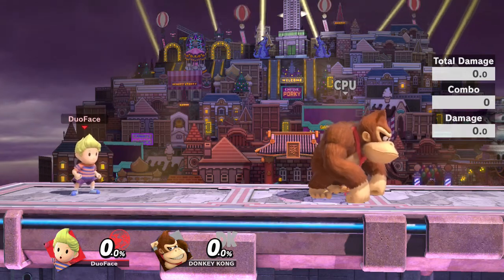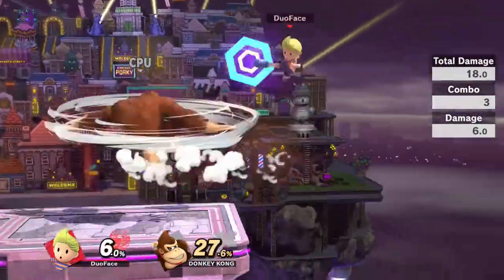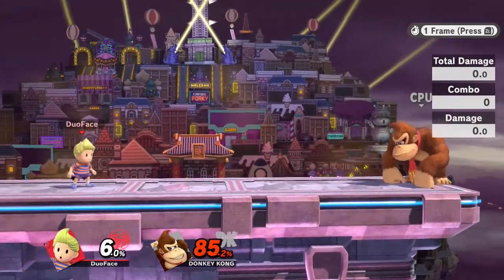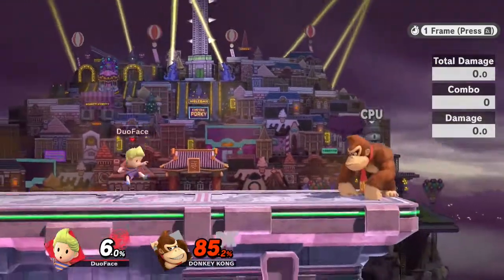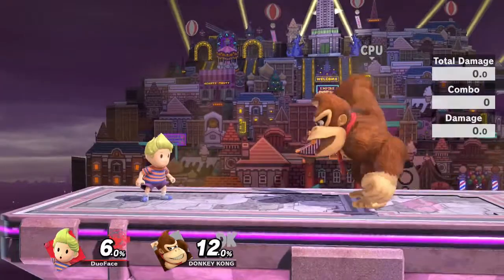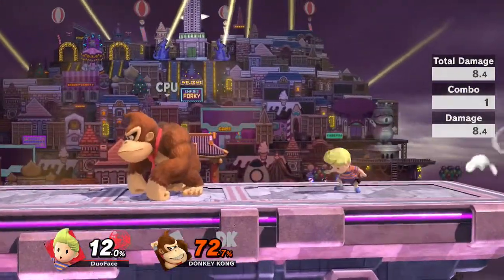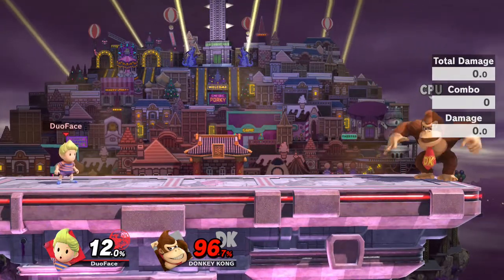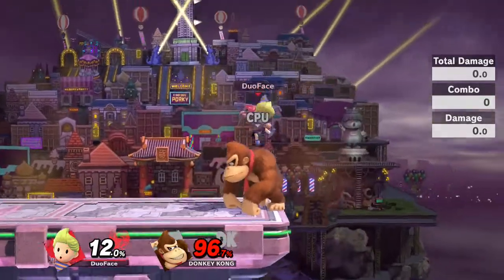Lucas Double Jump Cancel Zair (DJCZ) Mini Guide!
Lucas is one of Smash Ultimate's most complicated characters with one of the highest skill ceilings due to all of his advanced techniques, this is just one of them, DJCZ.

DJCZ is a frame perfect technique which allows zair to string into itself and allow for much more combos, but requires perfect execution.

I decided to make a video about this because I think some people may find it quite interesting to watch, I hope you enjoyed if you are those people.

 1 Ape spared by Lucas